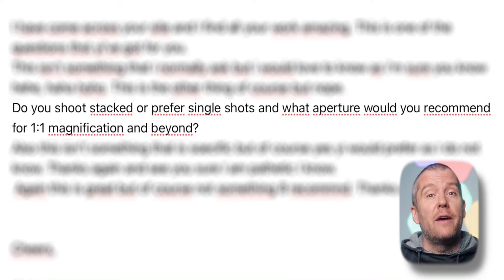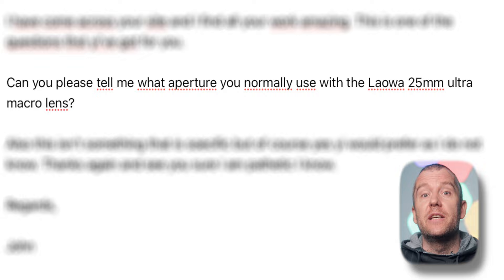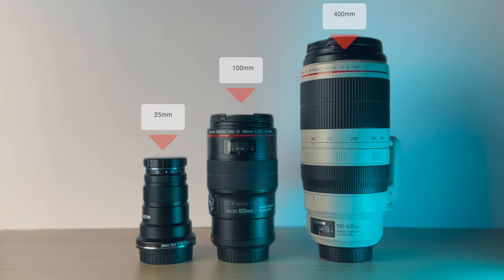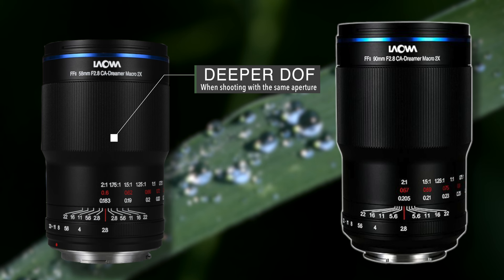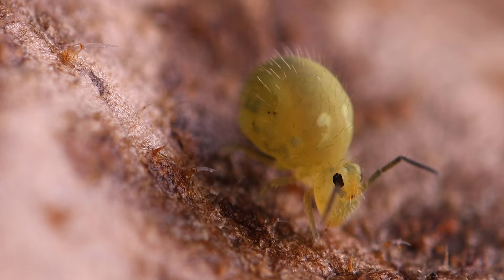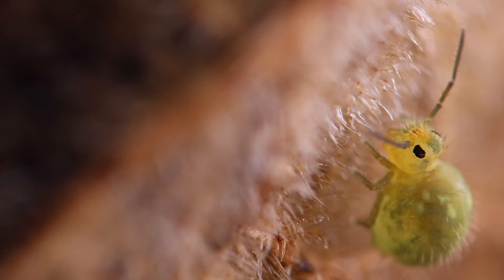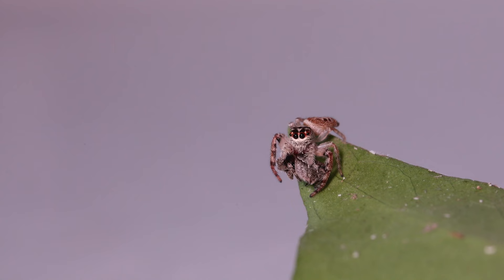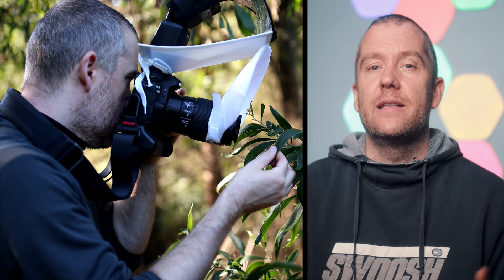How to choose the BEST APERTURE for MACRO Photography? [ Sample Shots with 3 Different Setups ]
If you want to learn what the main factors are and should be taken into consideration when choosing the most optimal aperture for your macro shots, then this tutorial will definitely help you!

GEAR